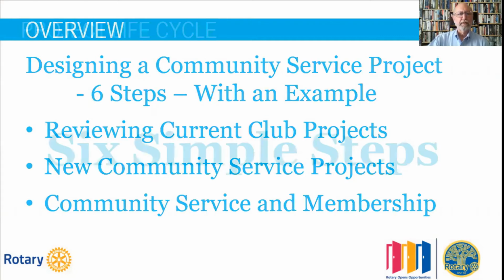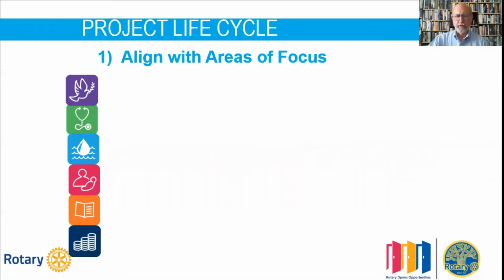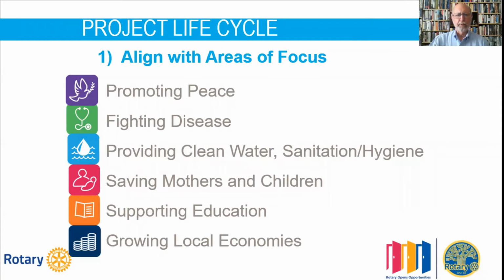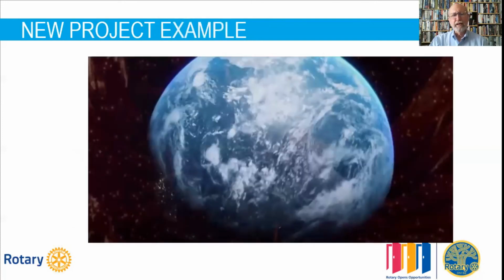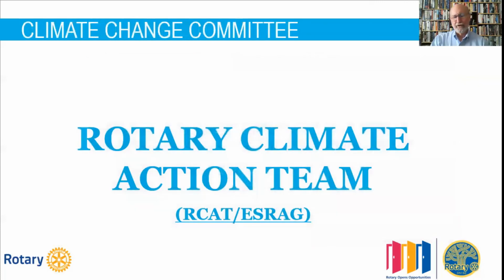Community Service - Planning a project